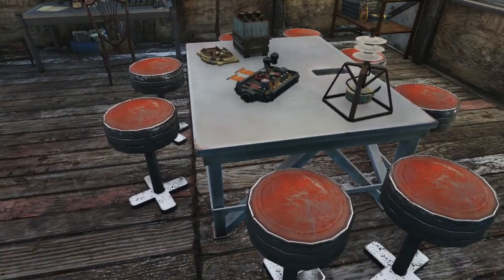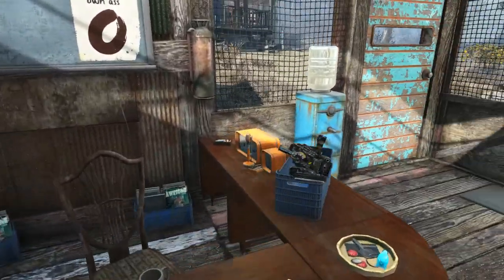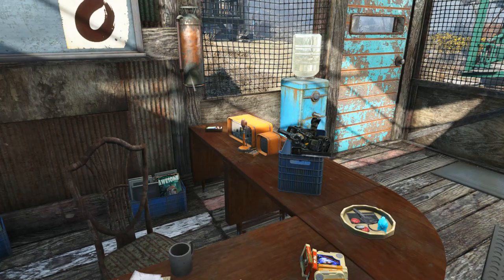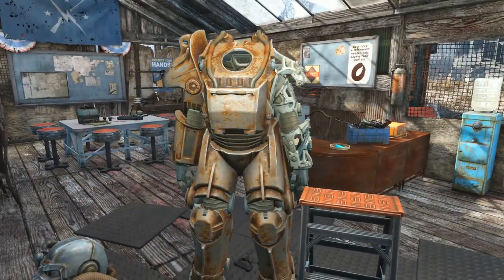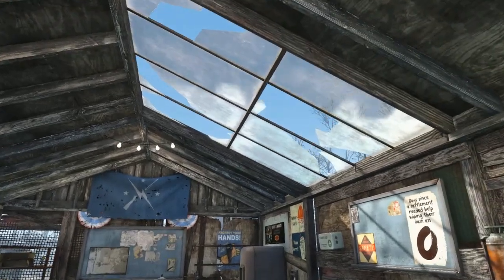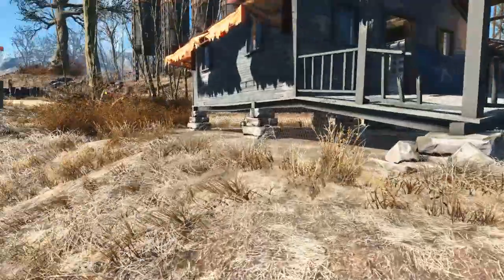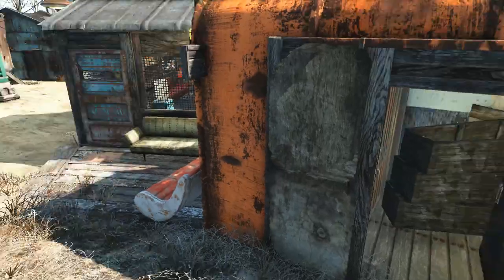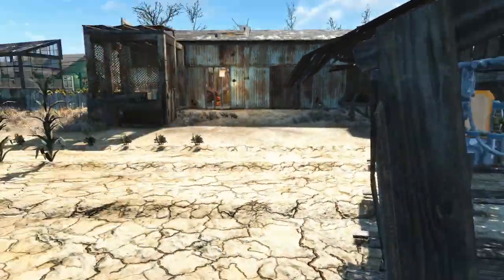The Training Room / Fallout 4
After a year of settling in and making this settlement a community, The Westlanders have decided to give back to the Commonwealth by teaching the other settlements all the things they've learned throughout the last year. Moe teaches electricity. The Doc teaches how to make chems, and so forth. To Do this, they need a "classroom" in which to teach. I give you, The Training Room...

NOTE: The following mods are used but do not show up in my load order for some reason. Don't know why...